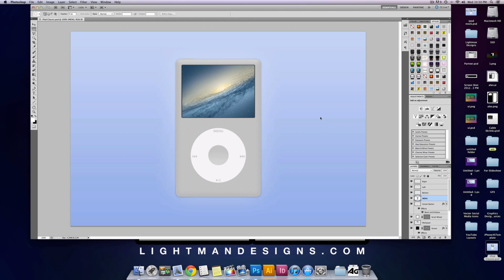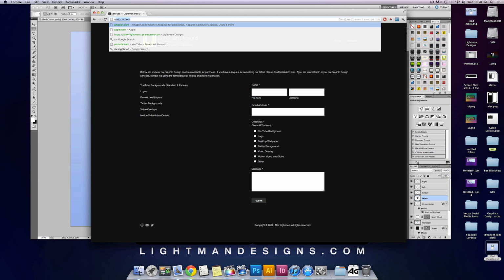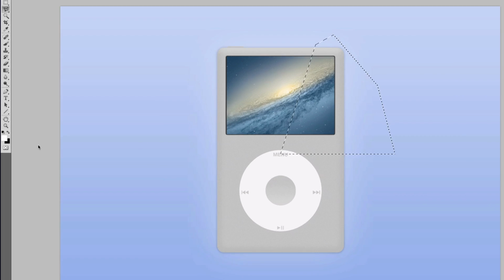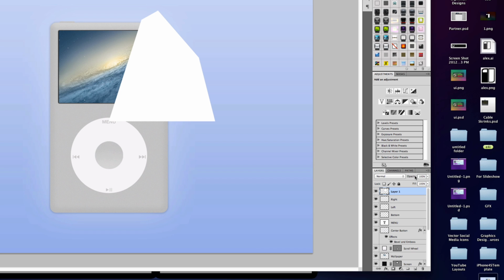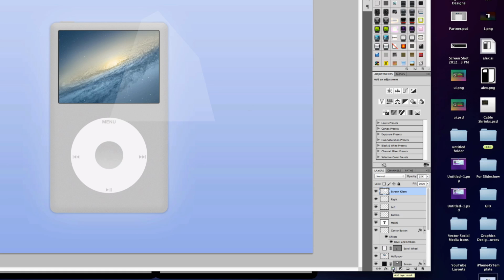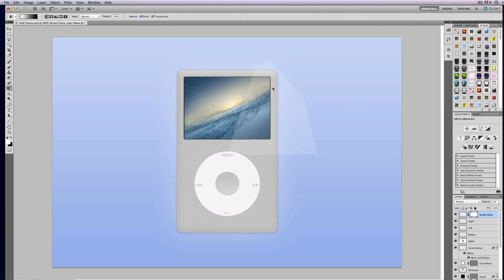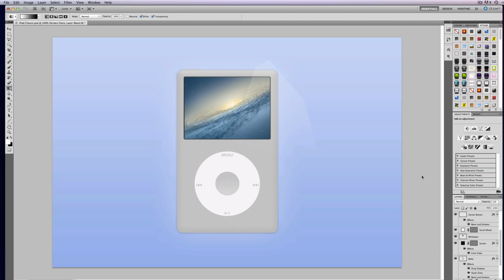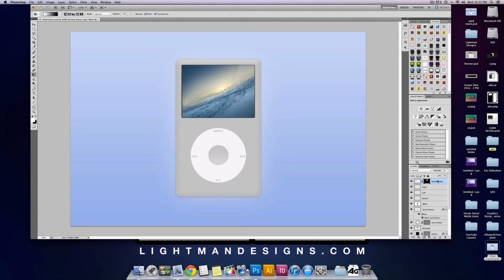Screen Glare Effect Tutorial | Photoshop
I teach you how to create a screen glare effect, as seen on Apple's website, using Photoshop.

Screen Glare Effect Tutorial in Photoshop